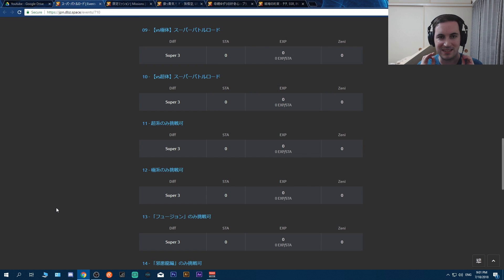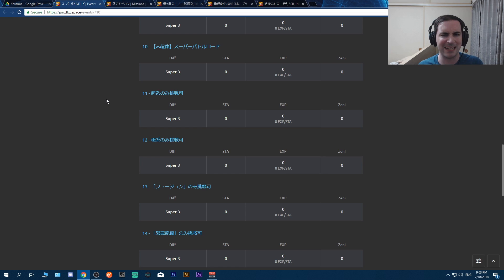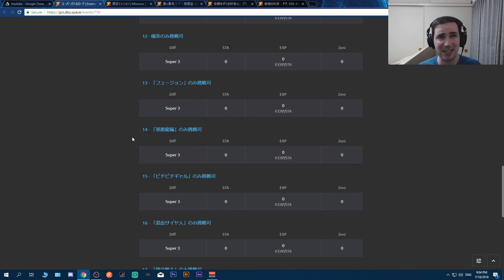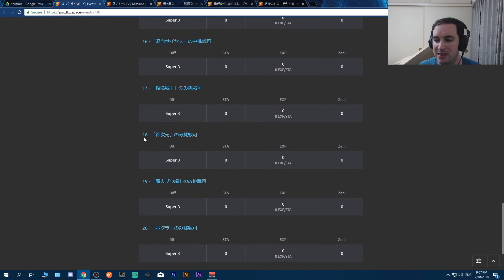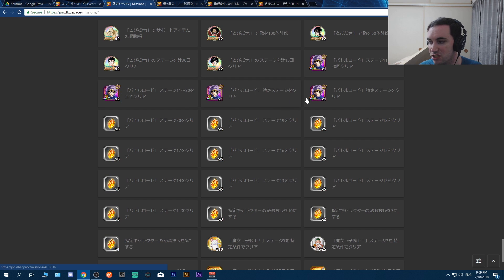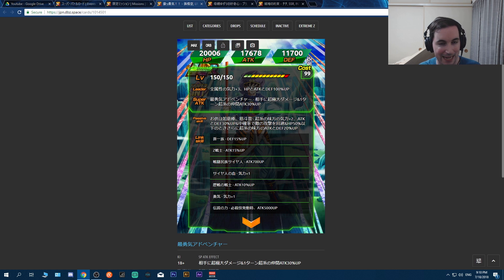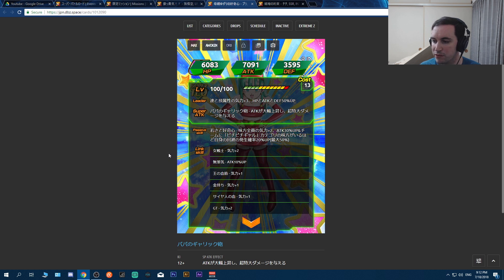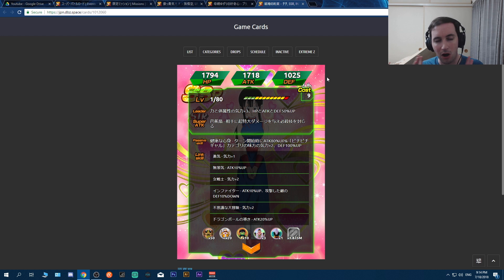10 NEW CATEGORY STAGES for Super battle Road + NEW LR MONKEY KING GOKU: DBZ Dokkan Battle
In this video we are going to translate all of the new stages for super battle road that are the types and categories plus the brand new monkey king lr goku who will be the lr prize for the new stages.